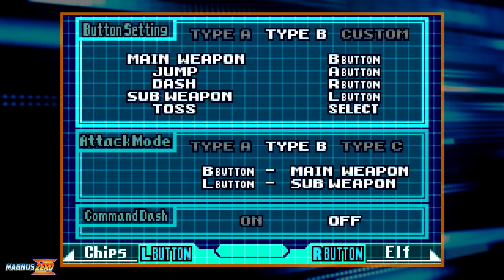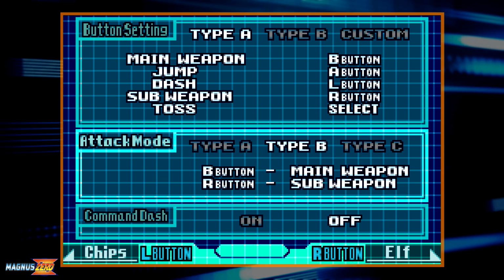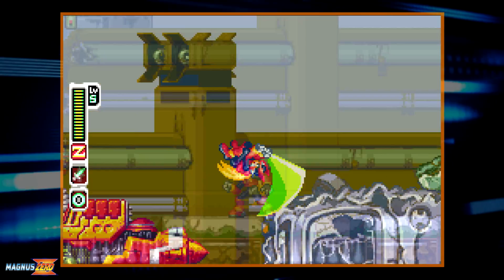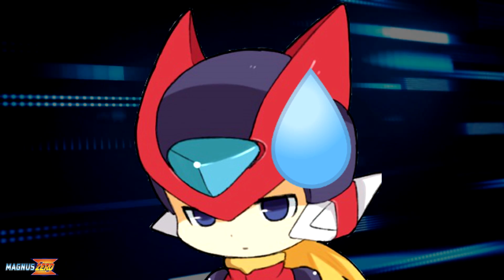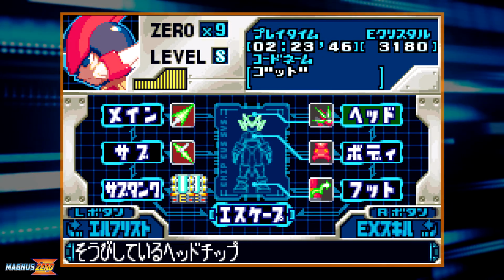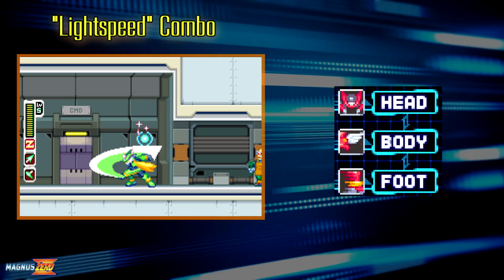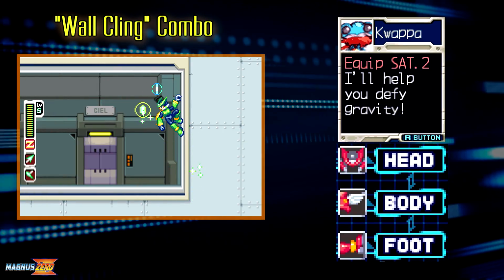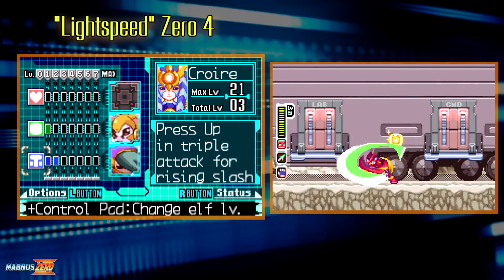Mega Man Zero Series ~ Tech Guide Cont. (Extras)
Mega Man Zero series is home to a plethora of tech and tools, and this guide will be covering tech I've either didn't include in the first video, or recapping information presented in a google document of the original video with more clarity. Remember that these videos are meant solely to help you, the player, up your game and educate yourself on tech not transparent within the in-game explanations and tutorials. Today, you'll learn about tech ranging from deeper delves into Z-Saber mechanics, to learning about the Chip Combinations within Zero 3. I implore you to pay close attention, and re-watch parts if necessary before impulsively questioning something already answered within the guide itself.

Timestamps:
Intro & Twitter - 0:00
Control Types - 1:00
Damage Stacking - 1:59
Uhh - 4:17
Chip Combinations - 5:02
Zero 3 & 4 Saber Mechanics - 7:00

Credits:

Background animations - SUNARI VFX, Luna Gualano

-Real Chill Old School Hip Hop Instrumentals Rap Beat #3 Instrumental produced by Chuki Beats.
-Outro: Limes - Selfless
-Remastered Tracks from Zero games